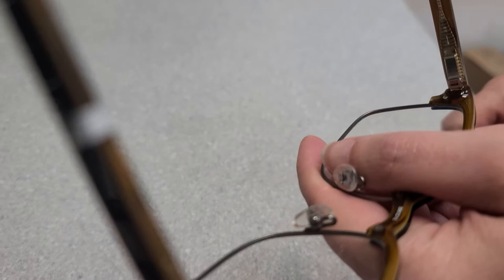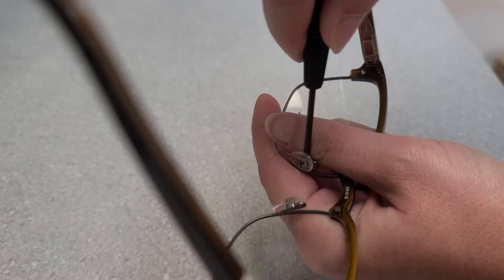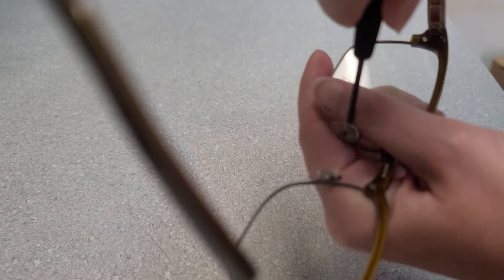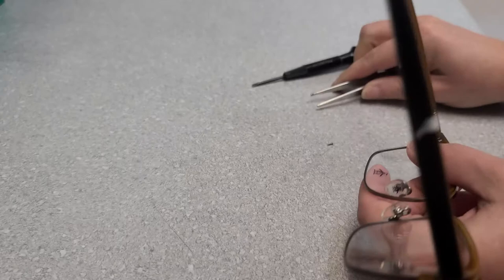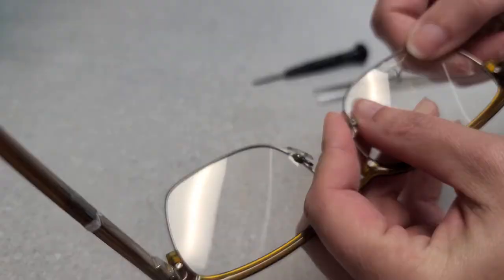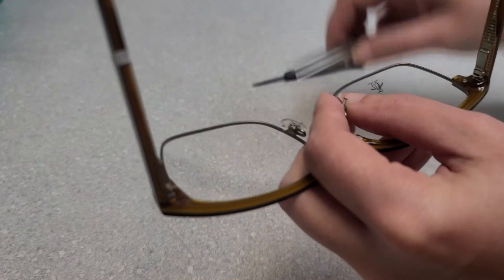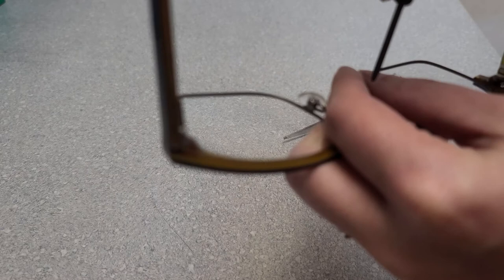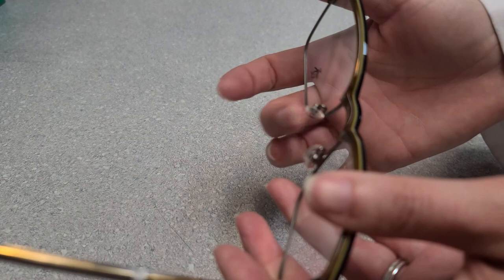Oh No My Nosepads fell off my glasses-- how to repair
It is very uncomfortable to wear glasses that are missing nosepads. Here is how you easily replace nosepads.

Catch me Live on Twitch! Wednesday and Thursday at 7pm EST